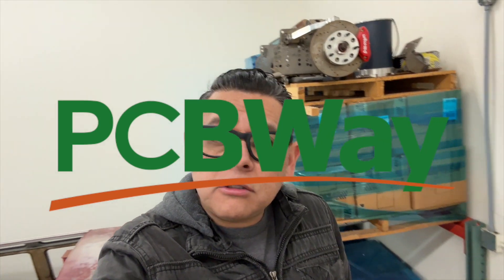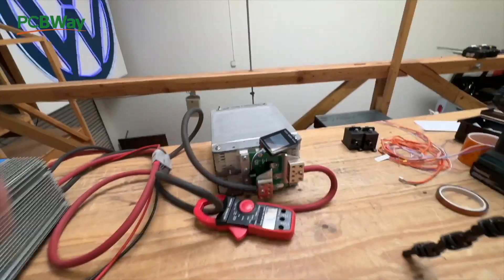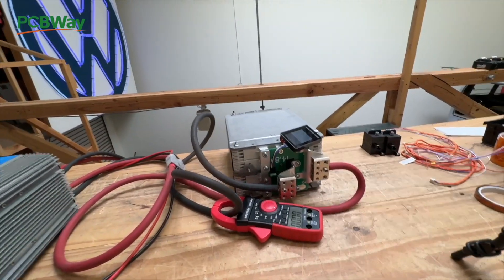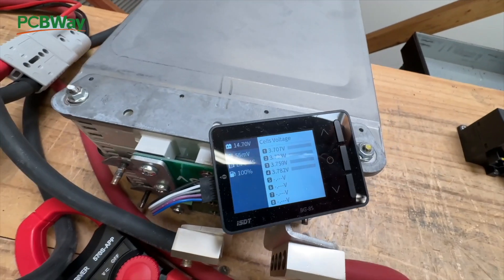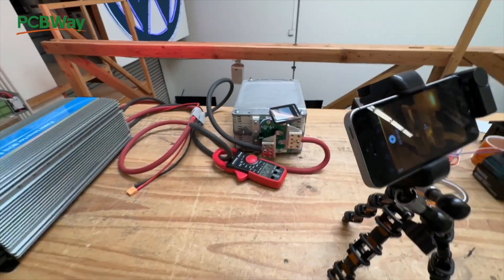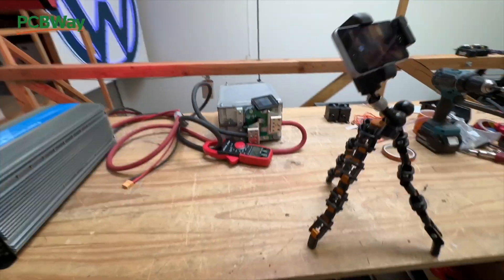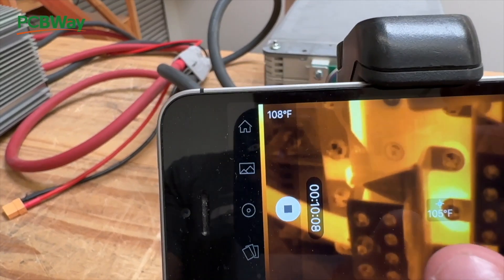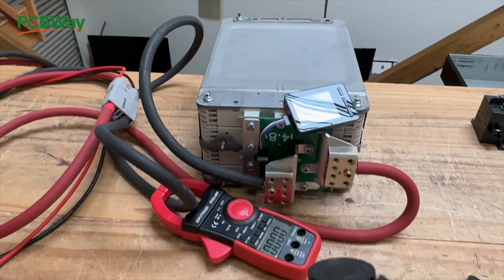Nissan Leaf Module Busbar kit - PcbWay